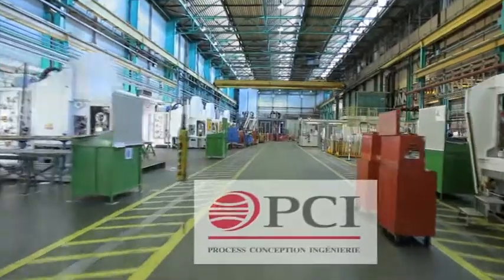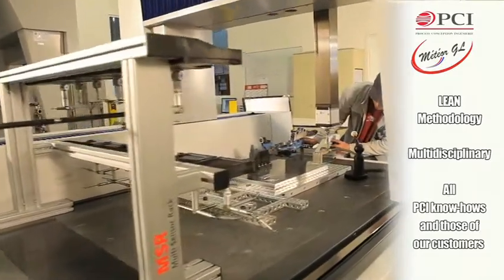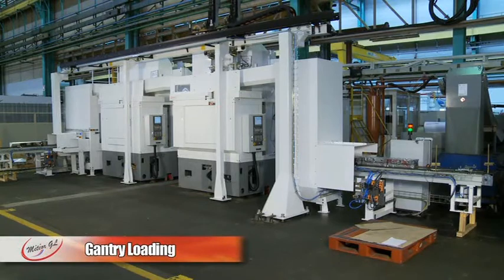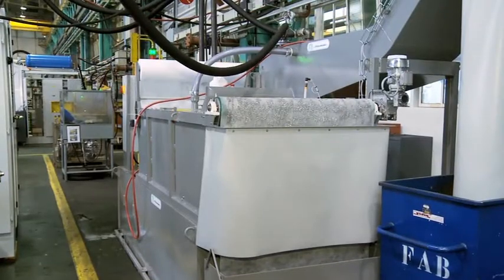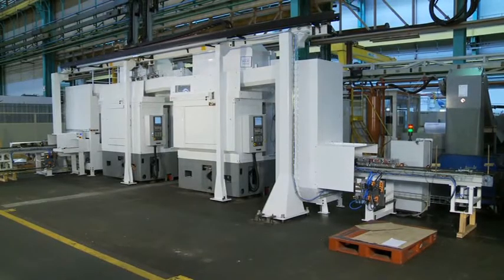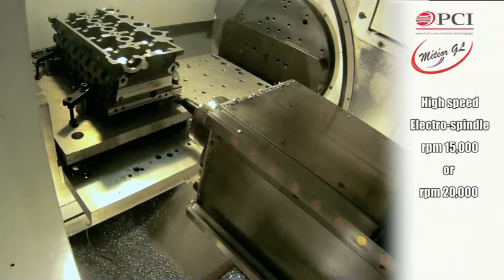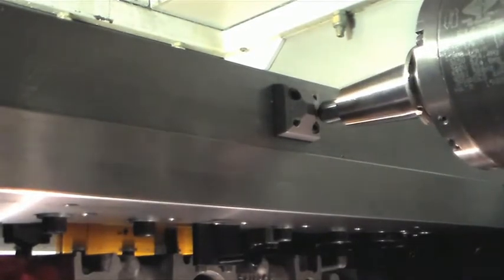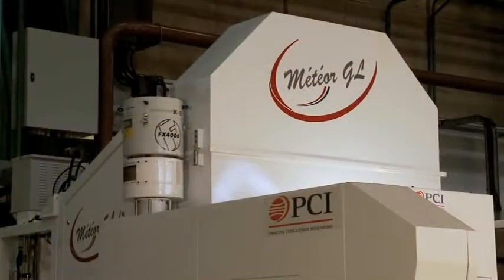PCI-SCEMM｜TTGroup 東台集團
PCI-SCEMM, manufacturer of tools  machines and supplier of turn-key production lines joined  TONGTAI Group at the beginning of 2015 what allows to be more visible  in the international market.
The 130 employees, based in Saint-Etienne (FRANCE), can offer you :
– Powerful, robust and reliable high speed machining center
– Turn-key production lines,
– Special machines,
– Processes of machining,
– Services : After-sales, Retrofitting, Revamping, Reconfiguration and Modification of tools machines, Training, etc.
The most important for us is the listening and the satisfaction of our customers.
We are in a permanent way of performance’s research and improvement.
An important plan of Research and Development, connected to TONGTAI Group’s R&D plan, makes possible to maintain our technological advance in the aim to satisfy the most exigent customer.
Moreover, our many partnerships with multidisciplinary actors (Mécaloire, Viameca, Symop, CETIM, IUMM, major engineering schools (ISTP, Arts et métiers, Enise, etc)…) boost us to work in advance on new procedures, products or processes ; to take part in the local industrial’s development ; and to respect the environment.
Lastly, we focus on safety at work and on the respect of plurality and equality between men and women.